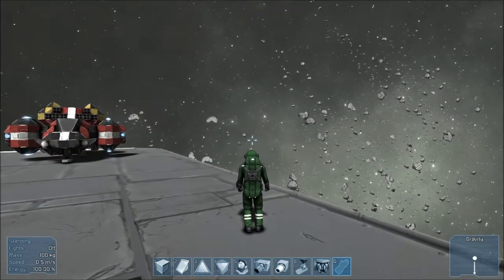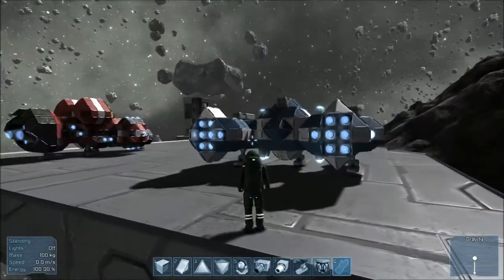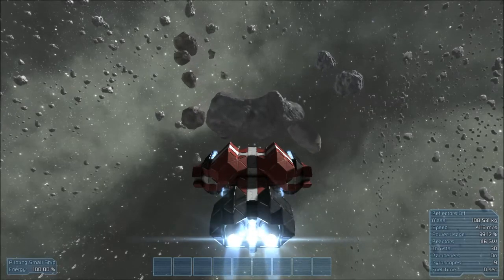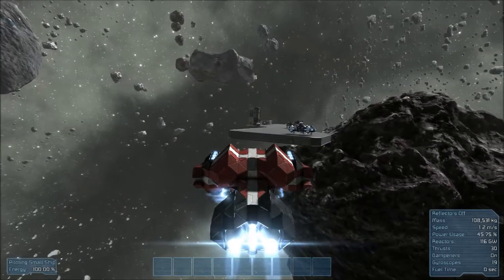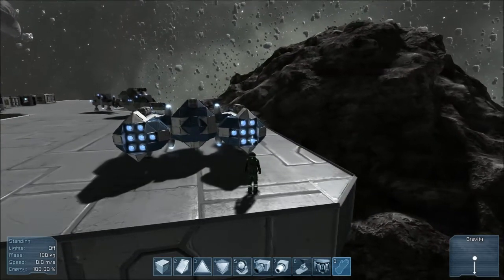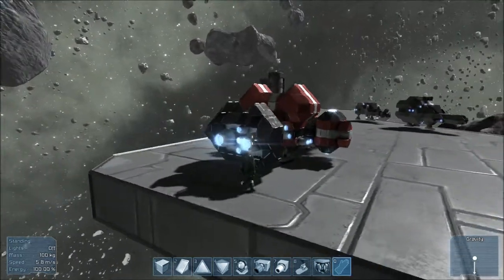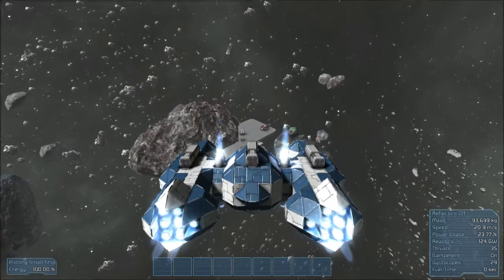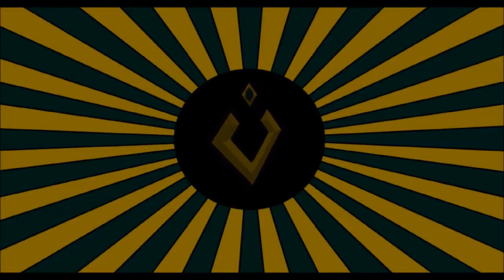Space Engineers: Thrust Tutorial and Small Ship Show off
I hope you found this tutorial helpful. Also what was your favorite ship? The Blood-Fin or the Sting-Ray?